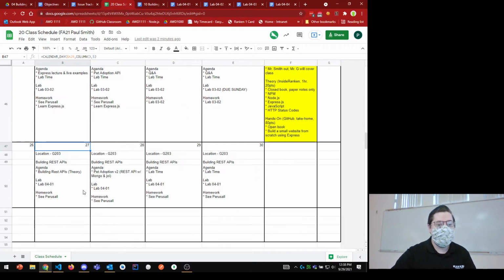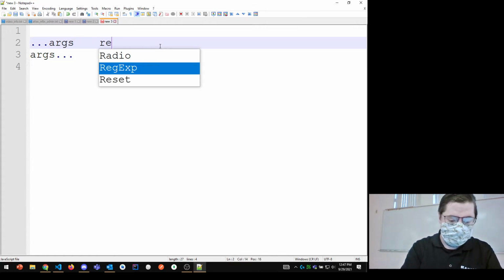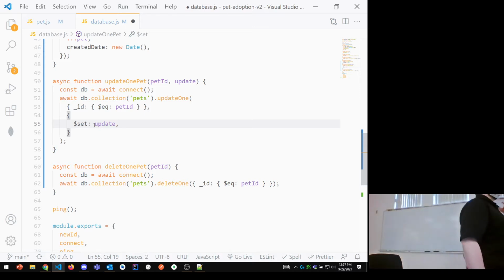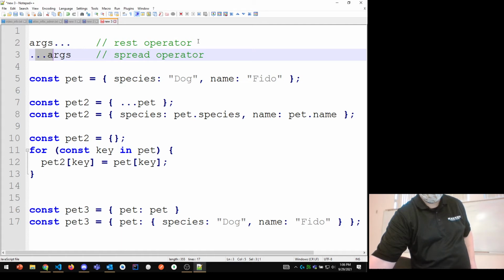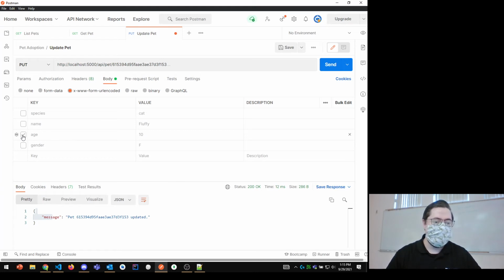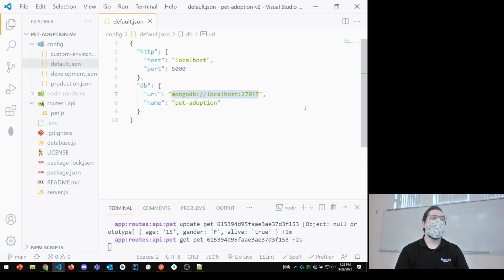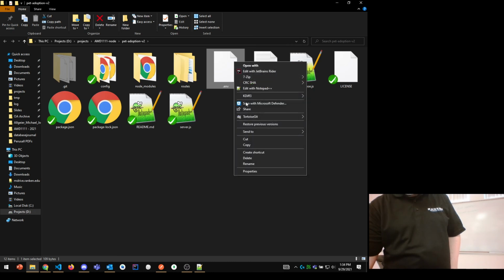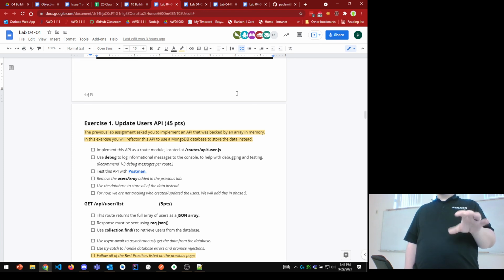09-29 REST APIs - Part 2